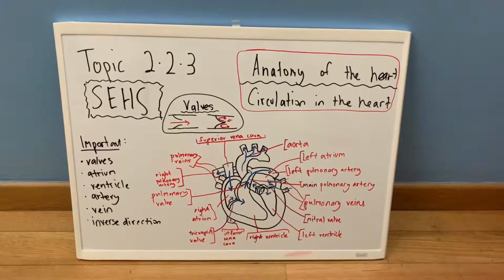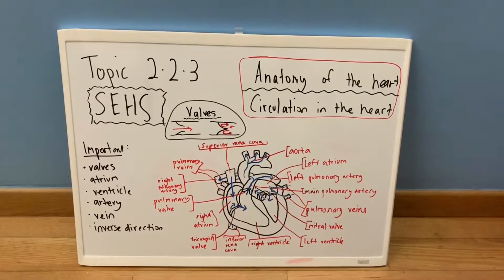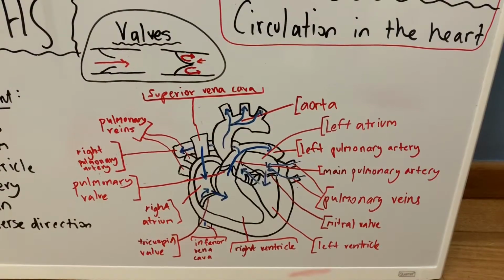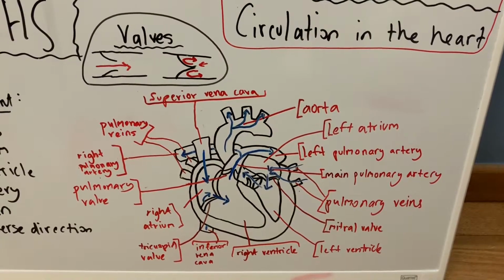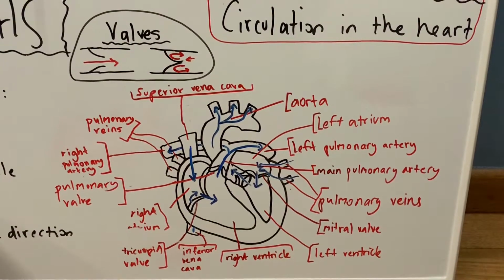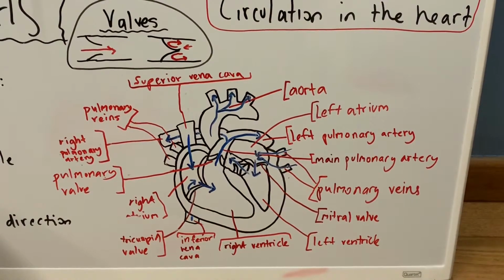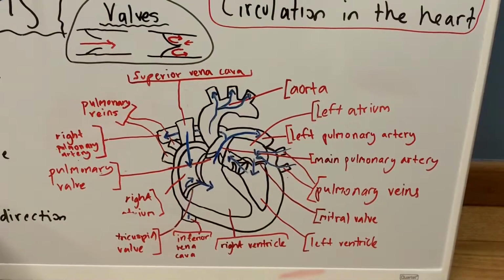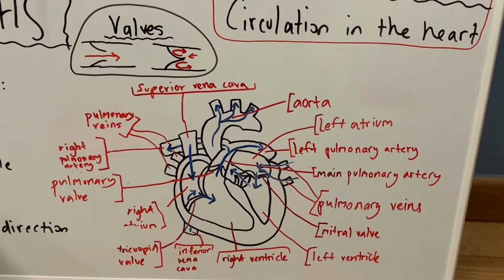IB SEHS 2.2.3 Anatomy of the heart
This video encompasses the IB subject Sport Science. I am a student myself and study this subject at Higher Level in year 12. This video focuses specifically on unit 2.2.3 Anatomy of the heart